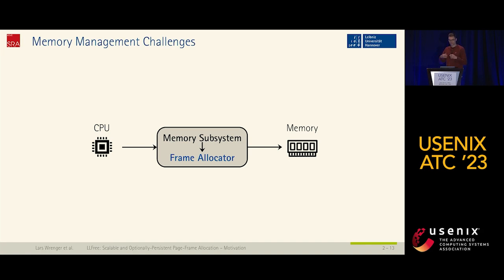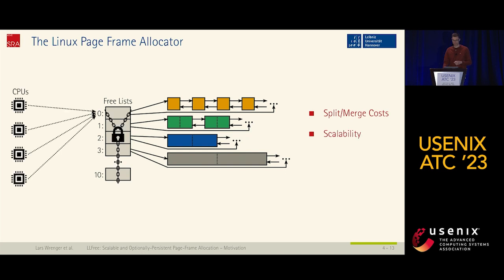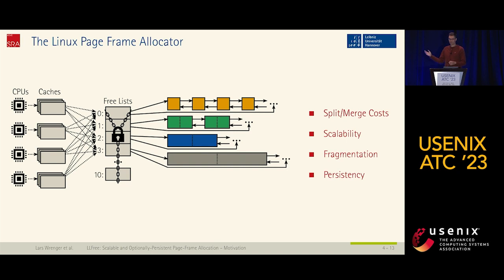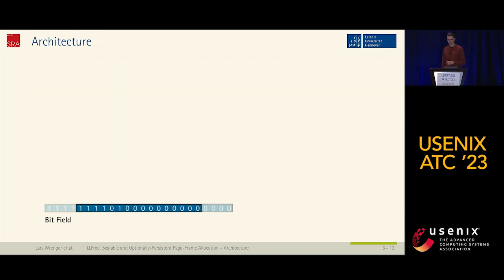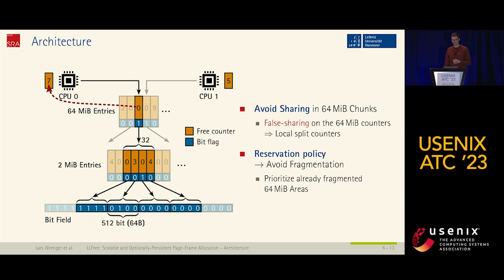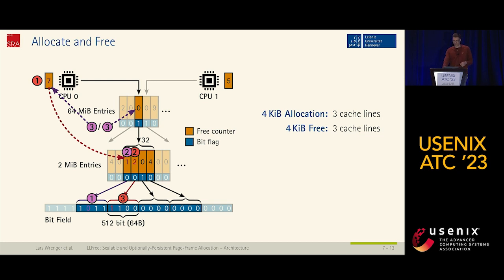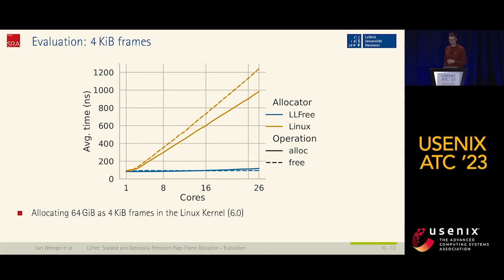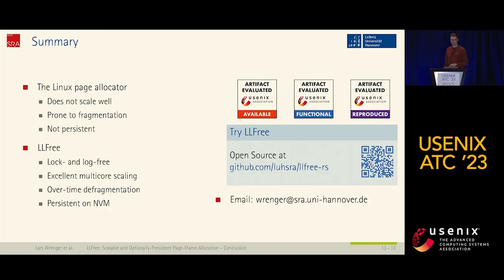USENIX ATC '23 - LLFree: Scalable and Optionally-Persistent Page-Frame Allocation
Within the operating-system’s memory-management subsystem, the page-frame allocator is the most fundamental component. It administers the physical-memory frames, which are required to populate the page-table tree. Although the appearance of heterogeneous, nonvolatile, and huge memories has drastically changed the memory hierarchy, we still manage our physical memory with the seminal methods from the 1960s.With this paper, we argue that it is time to revisit the design of page-frame allocators. We demonstrate that the Linux frame allocator not only scales poorly on multi-core systems, but it also comes with a high memory overhead, suffers from huge-frame fragmentation, and uses scattered data structures that hinder its usage as a persistent-memory allocator. With LLFree, we provide a new lock- and log-free allocator design that scales well, has a small memory footprint, and is readily applicable to nonvolatile memory. LLFree uses cache-friendly data structures and exhibits antifragmentation behavior without inducing additional performance overheads. Compared to the Linux frame allocator, LLFree reduces the allocation time for concurrent 4 KiB allocations by up to 88 percent and for 2 MiB allocations by up to 98 percent. For memory compaction, LLFree decreases the number of required page movements by 64 percent.